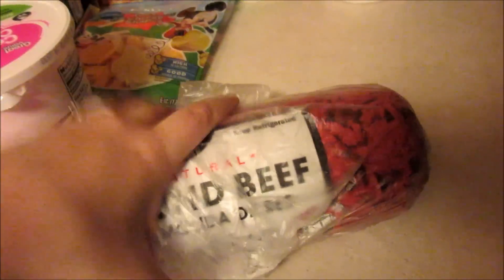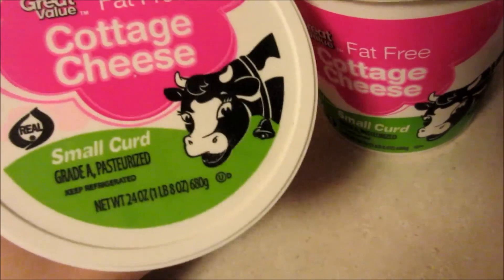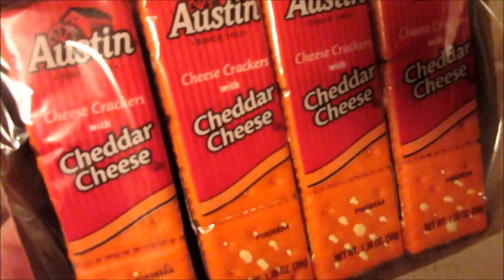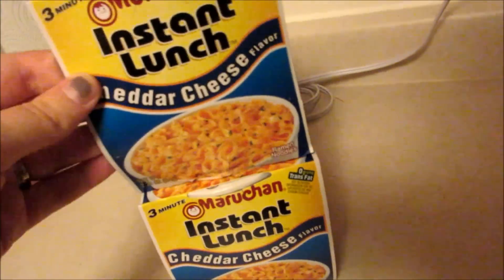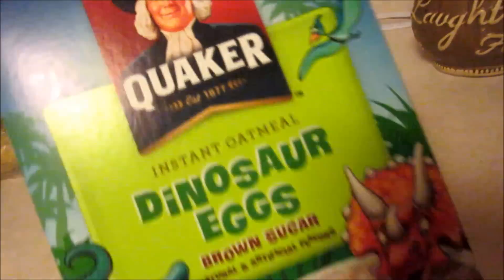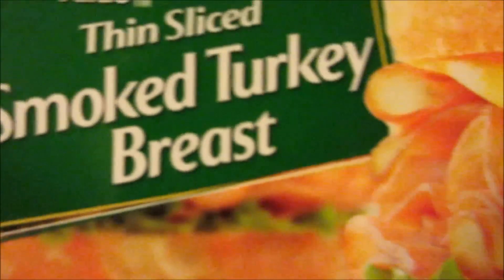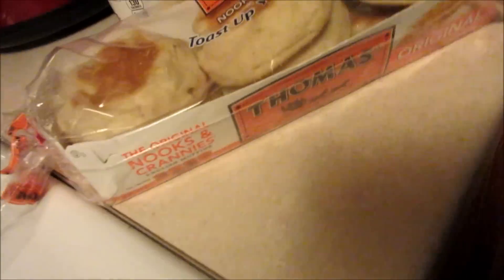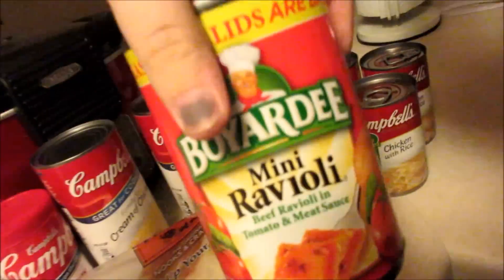GROCERY HAUL!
SURPRISE!!

WE ARE BECOMING A FAMILY OF 4!

Myah&Mommy